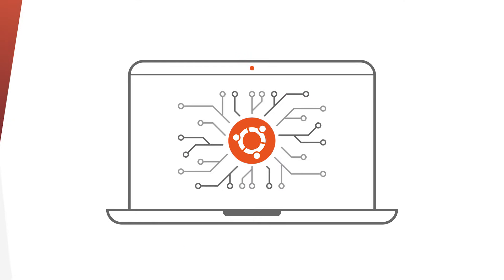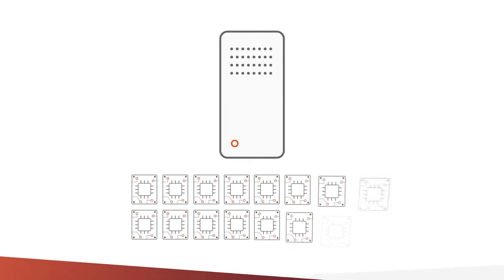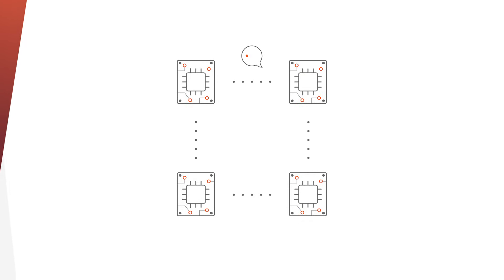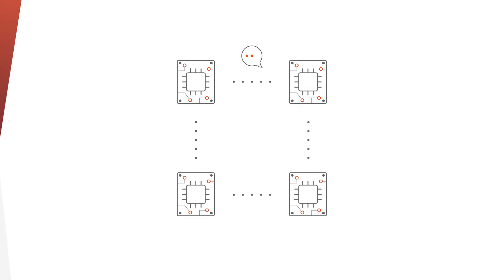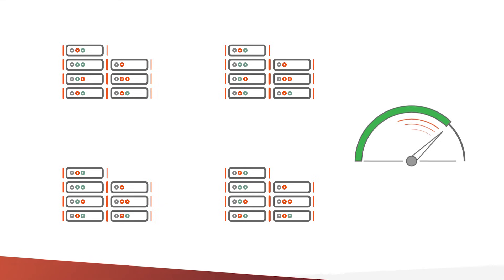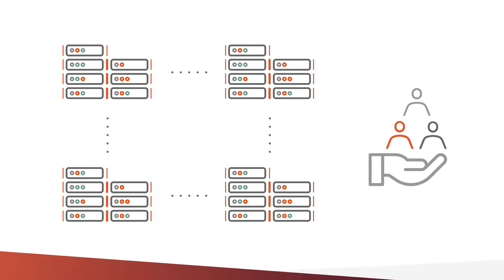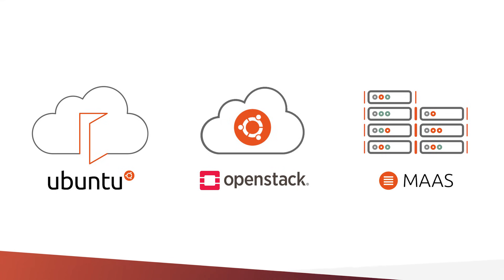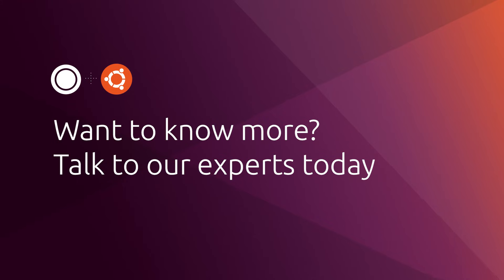What is HPC? An introduction to High-Performance Computing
‎ High-Performance Computing, or HPC, is the procedure of combining computational resources together as a single resource. The combined resources are often referred to as a supercomputer or a compute cluster. The reason this is done is to make it possible to deliver computational intensity and the ability to process complex computational workloads and applications at high speeds and in parallel. Those workloads require computing power and performance that is often beyond the capabilities of a typical desktop computer or a workstation.

Our solutions for high-performance computing are available across all clouds and clusters. We offer solutions such as Ubuntu, an open-source OS, that is available for both private clusters and across all public cloud solutions. Canonical also provides Charmed OpenStack, a solution that allows you to easily build your own private cloud. And for those looking for the ultimate experience in bare-metal cluster management, MAAS is a bare metal-provisioning tool, IPAM (IP Address Management), and data centre automation that turns racks of machines into a physical, on-demand compute cloud.

So no matter the size of the computation Canonical has the solutions for you. Contact Canonical to find the right solution for you!